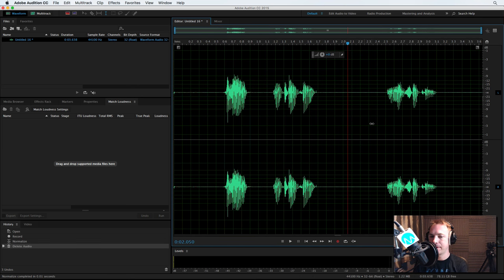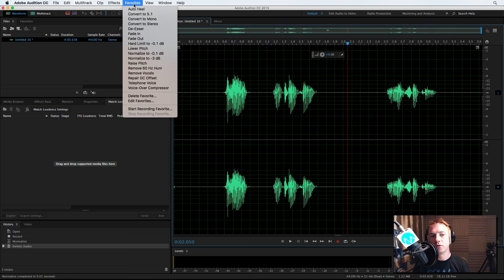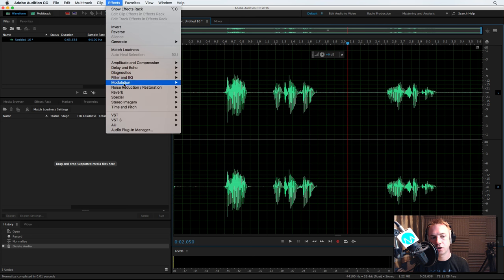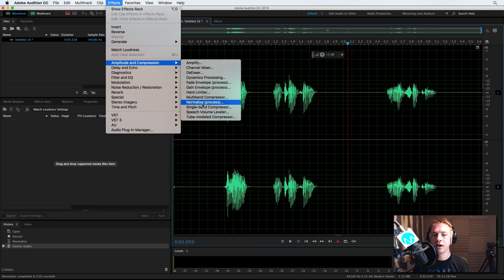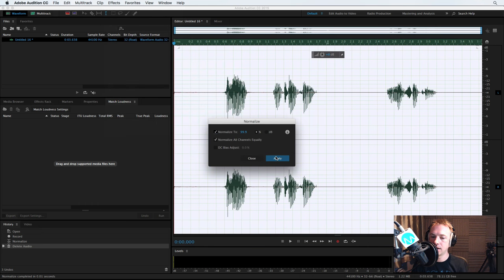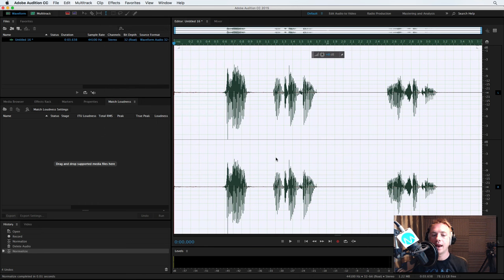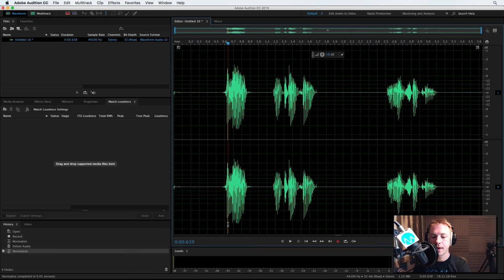Normalizing Audio - What Is It and Why Should We Normalize?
Learn more tricks in Adobe Audition on Mike Russell VIP. The normalize effect is an audio producer's staple. Here's what it does and how to use it.